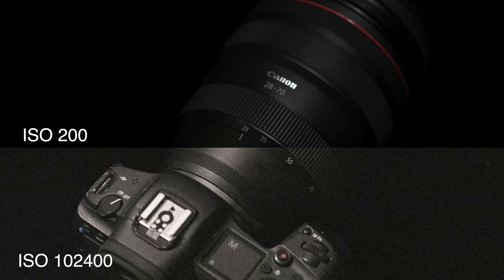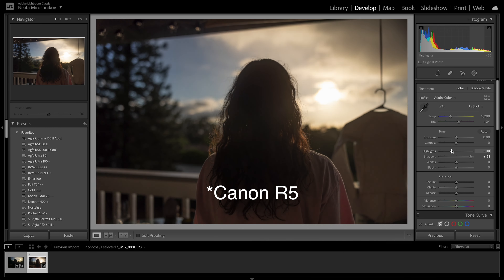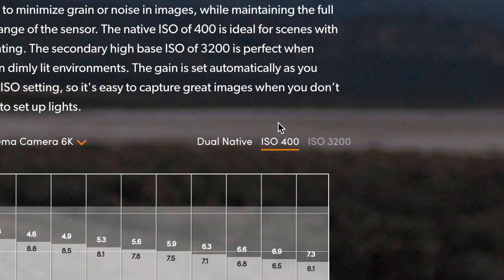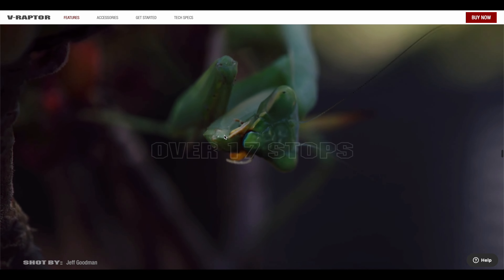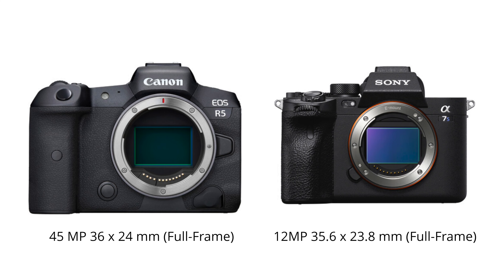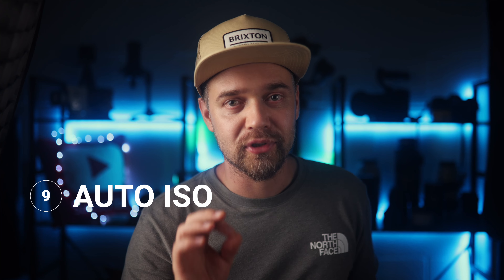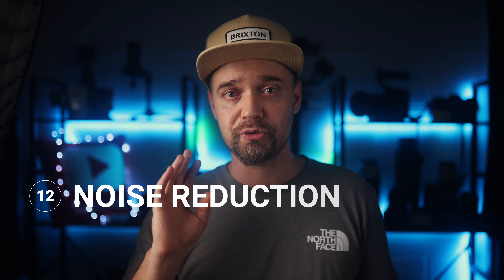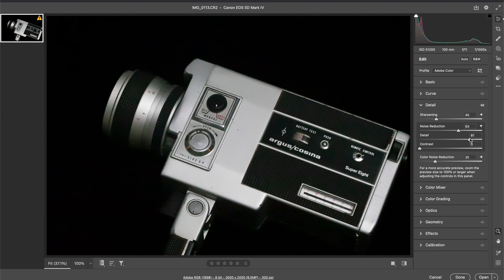All about ISO and noise every photographer and filmmaker have to know!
In this video, I am talking about 12 topics related to ISO, noise, and everything related.
CPL Filter I use
Magic arm
The best camera case
The tripod I use

00:00 Intro
00:24 ISO and Film
01:02 ISO and Digital
01:45 Digital vs Film Noise
02:55 Native (base) ISO
03:14 Dynamic Range
04:02 Base vs Minimum ISO
04:58 ISO performance
07:00 Sensor sensitivity
08:05 Auto ISO
09:27 Noise vs Picture brightness
10:06 Noise vs temperature
11:00 Noise reduction